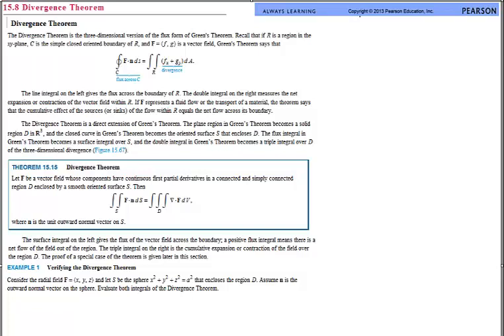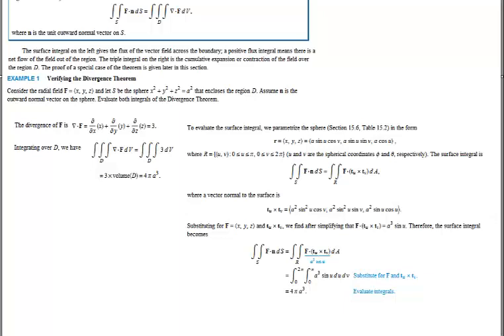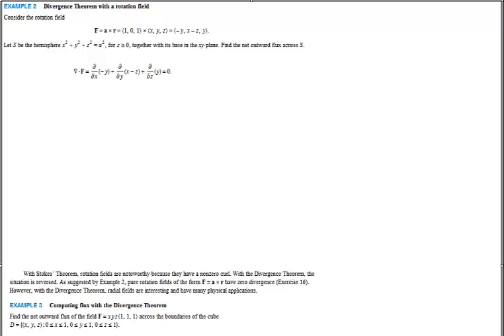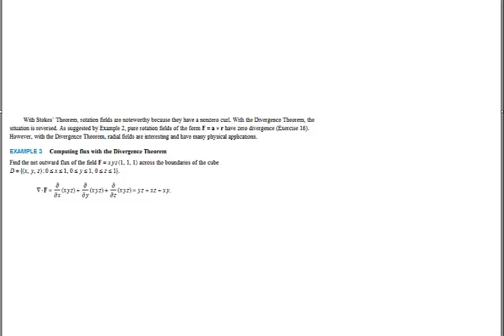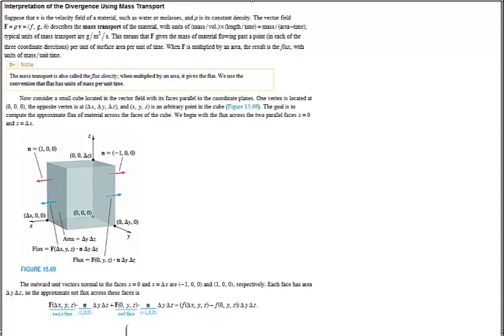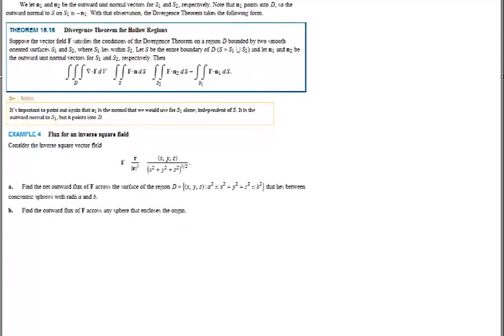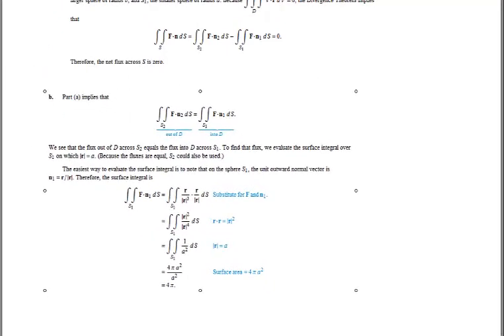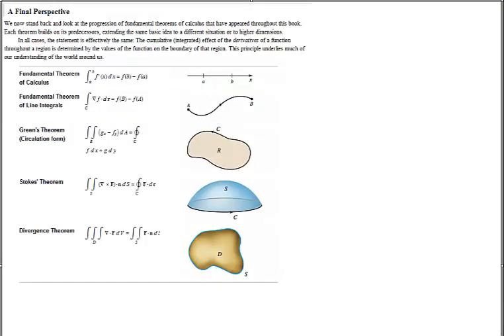MATH A253 15 8